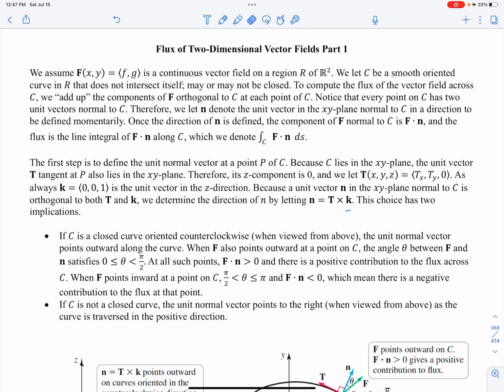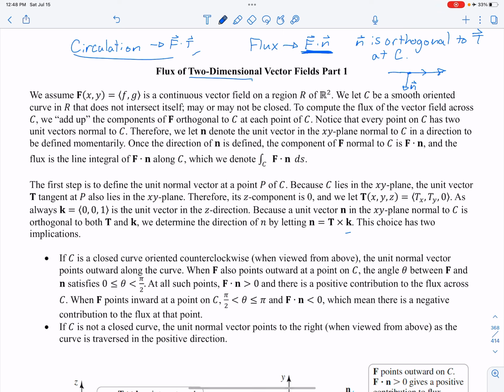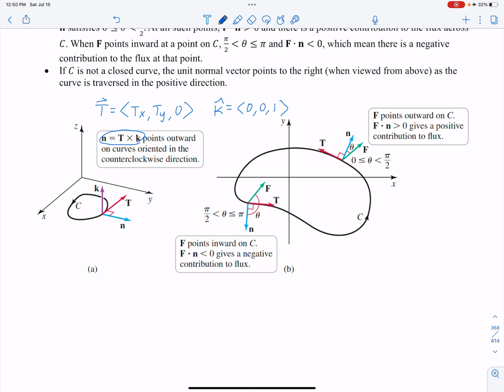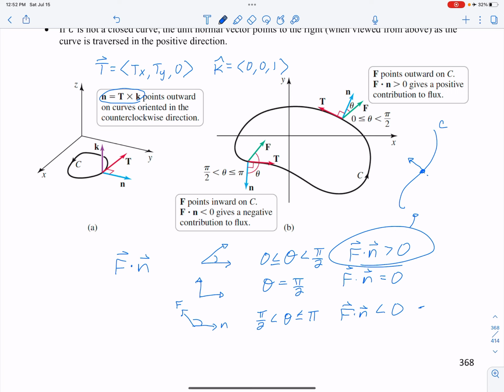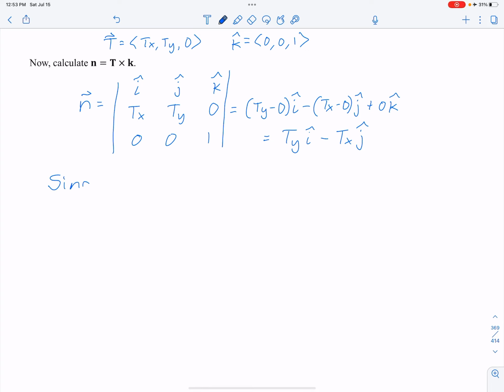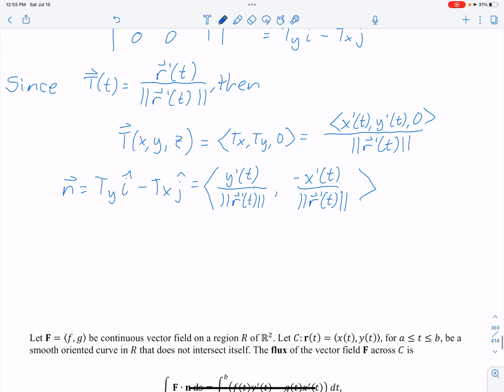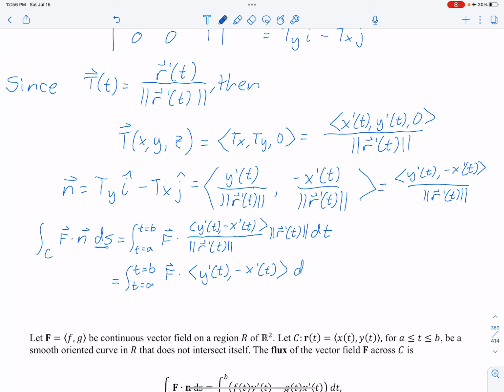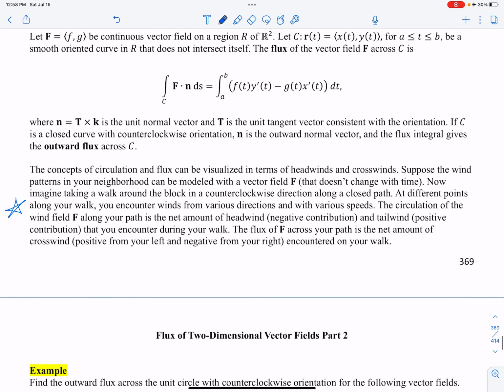Calculus III - Unit 5 Section 2 - Flux of Two-Dimensional Vector Fields Part 1